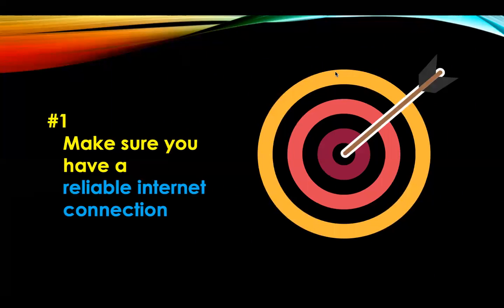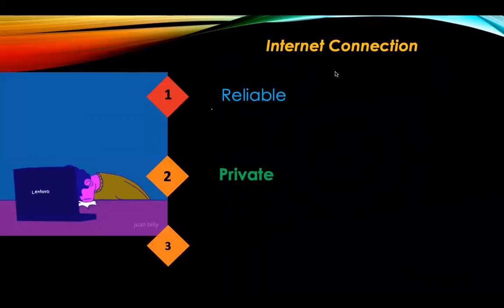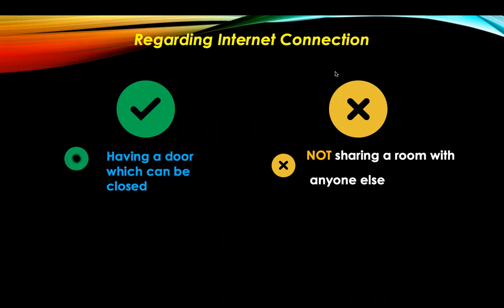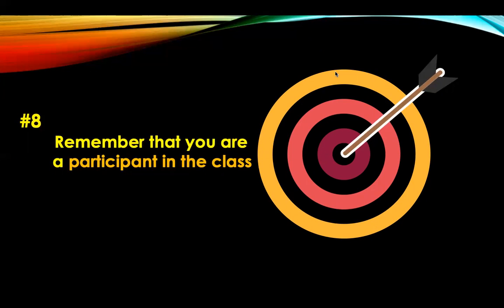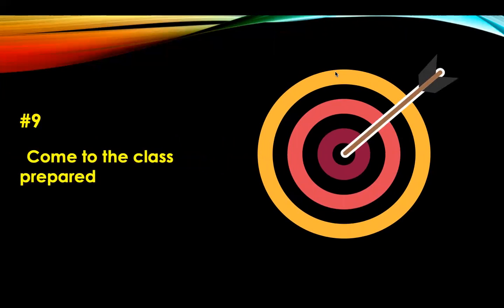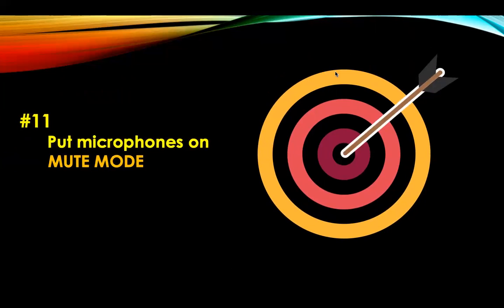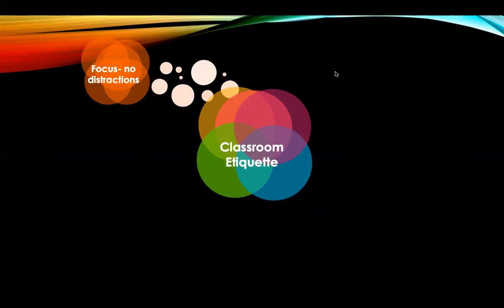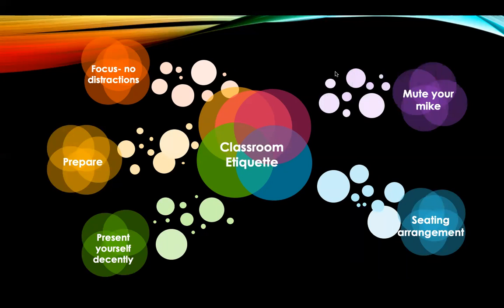Twelve Classroom Protocols for Online Teaching Learning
Classroom Protocols for Online Teaching Learning